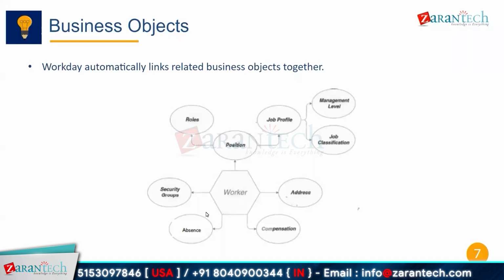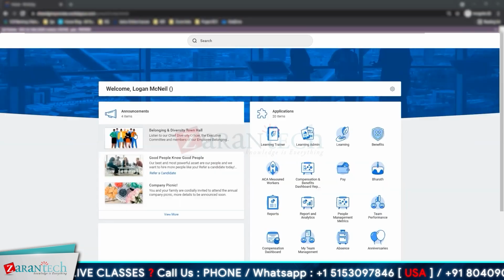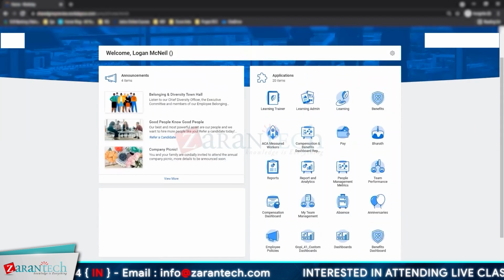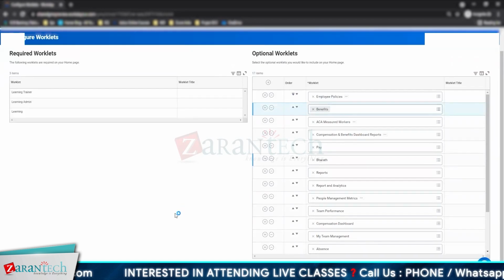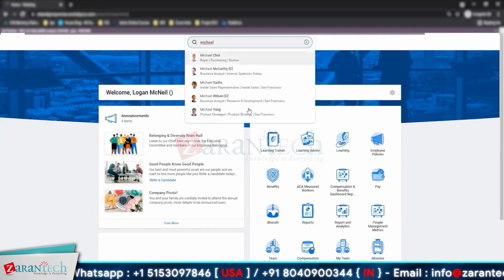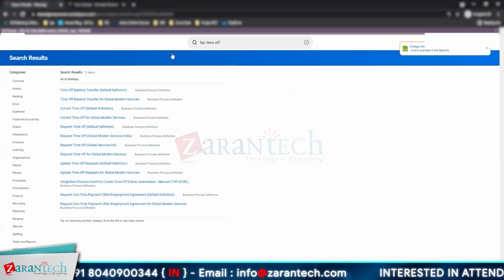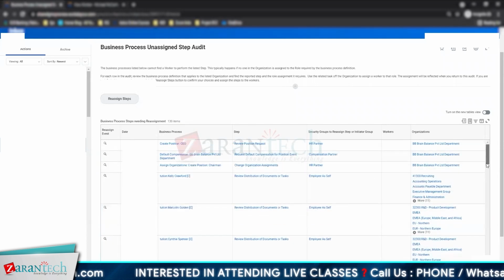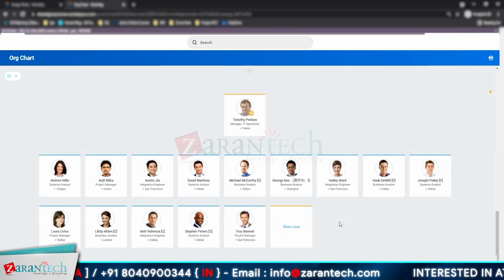Core Concepts and Basic Navigation in Workday HCM | ZaranTech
In this video on "Core Concepts & Basic Navigation in Workday HCM," we are going to learn about the foundational elements of Workday Human Capital Management and how to navigate the system effectively. We'll cover the key concepts that underpin Workday HCM, including its structure, functionality, and user interface.

👉 Assessments
👉 Lab Documents
👉 eBooks
👉 Certification Guides
👉 Configuration Docs
👉 Cheat Sheet